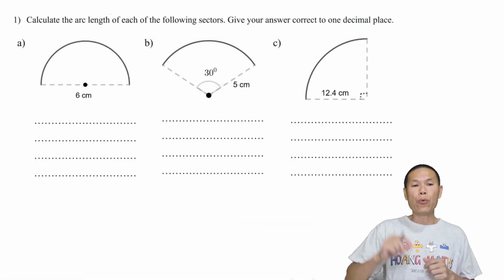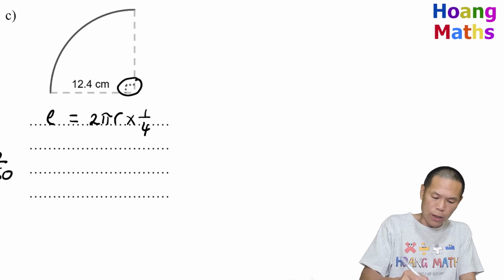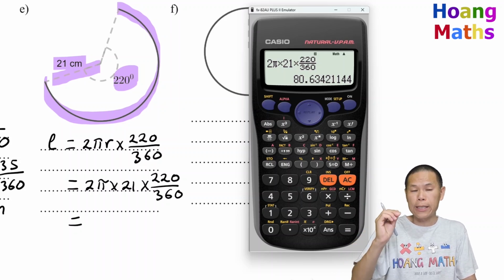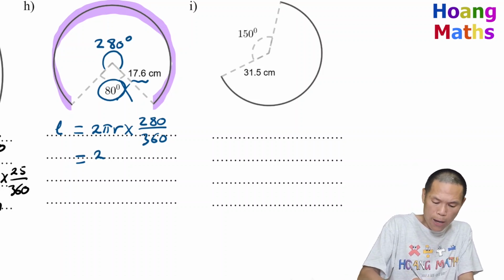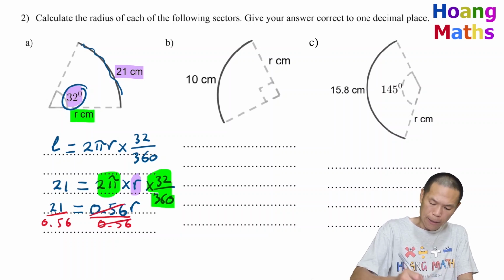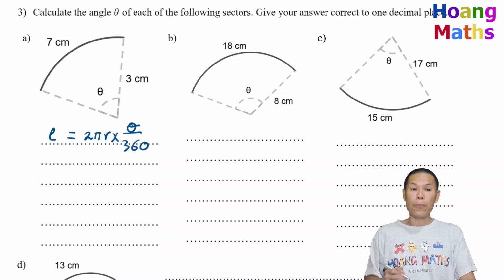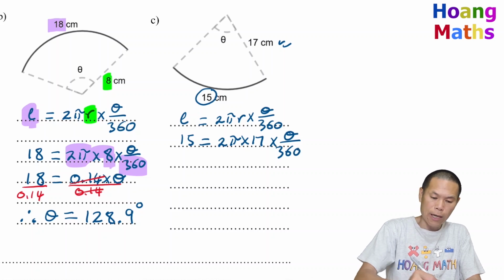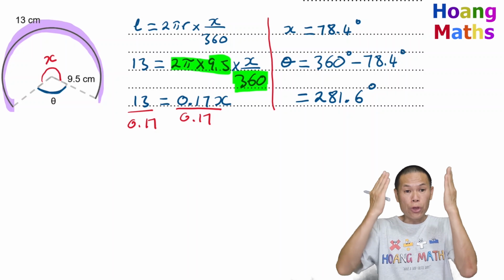Finding The Arc Length of a Sector Part 1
Worksheets